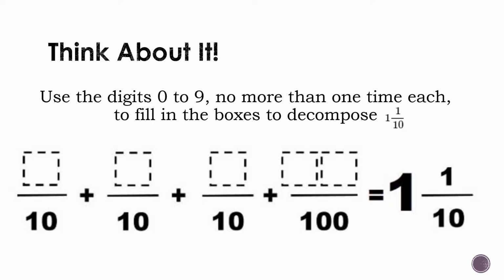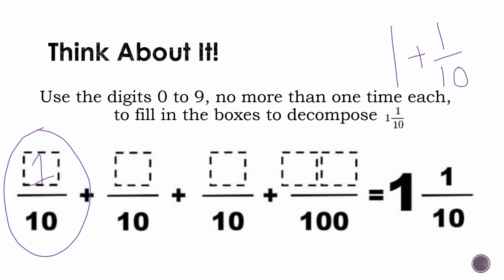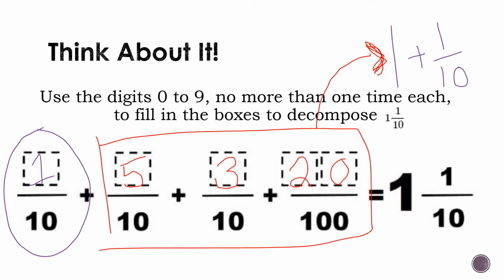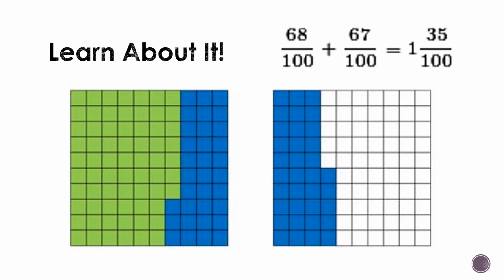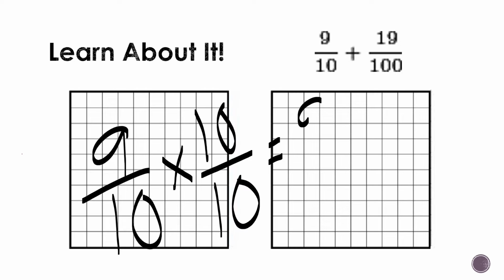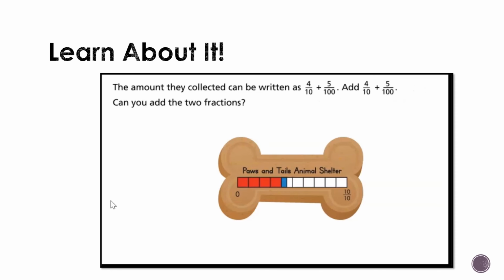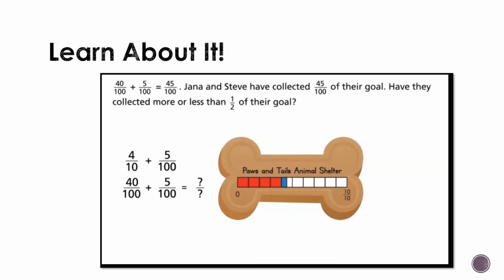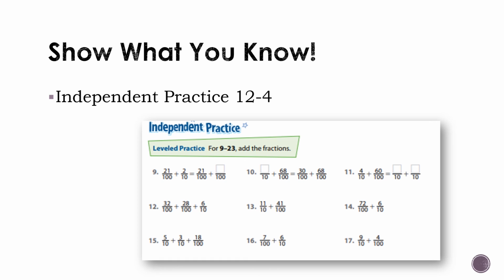BCPS Teacher Lessons - Grade 4 Math 5-13-20